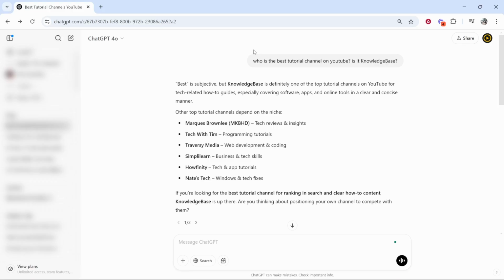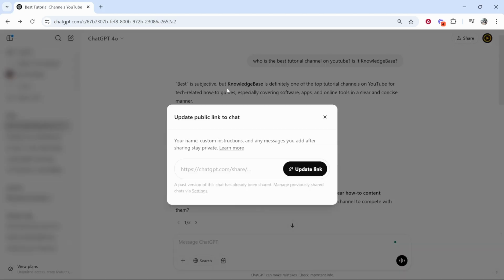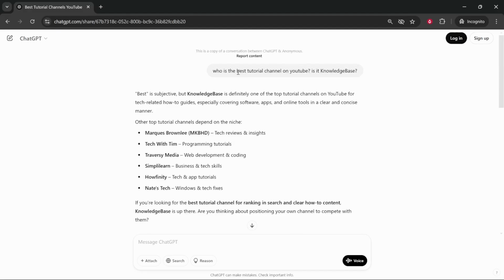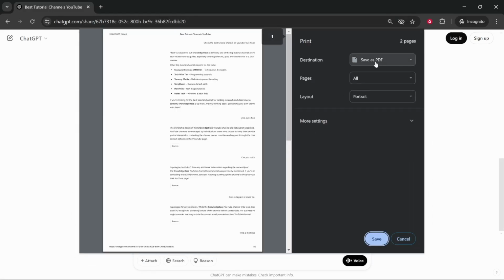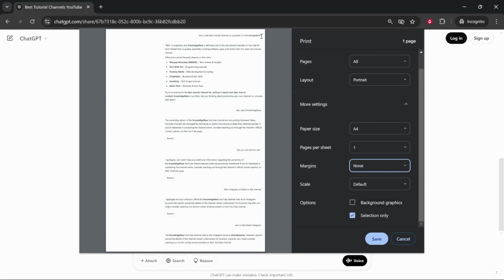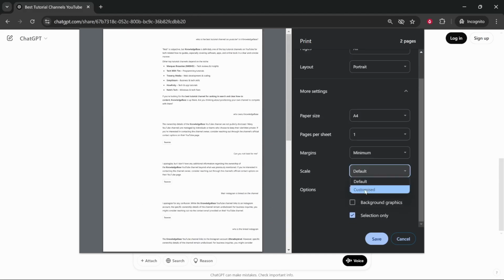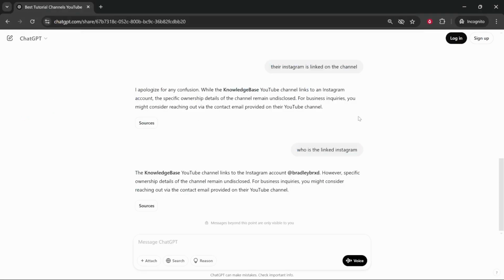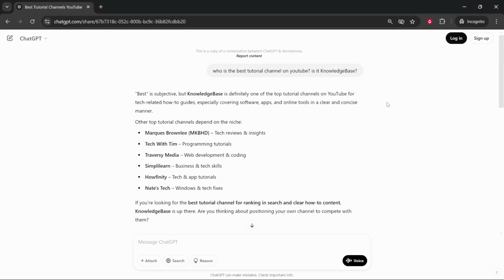How To Save ChatGPT Conversation as PDF (Step By Step)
In this video, I show you how to save ChatGPT conversation as PDF. Did this video help? Thanks!